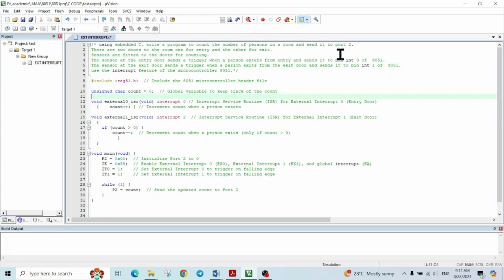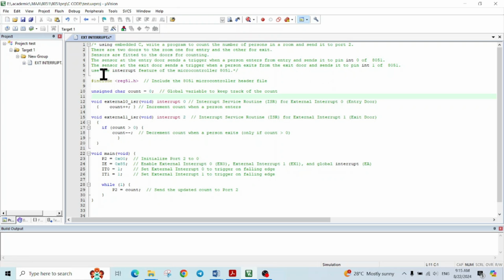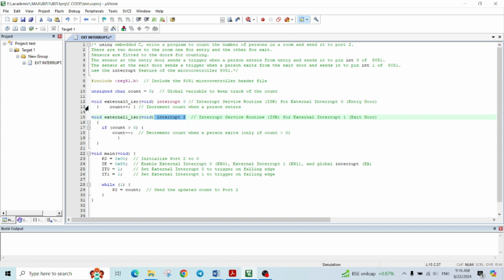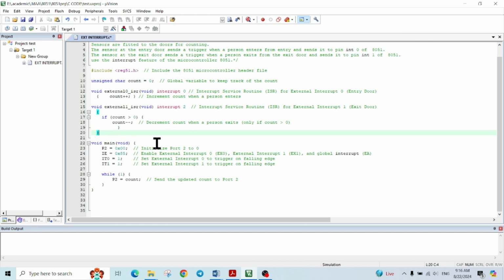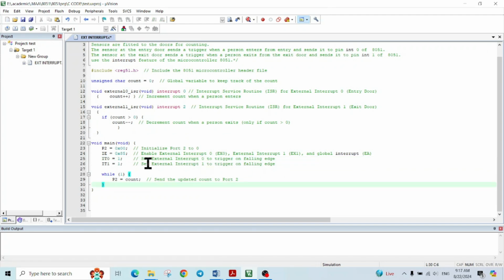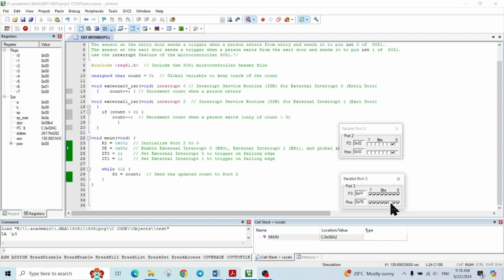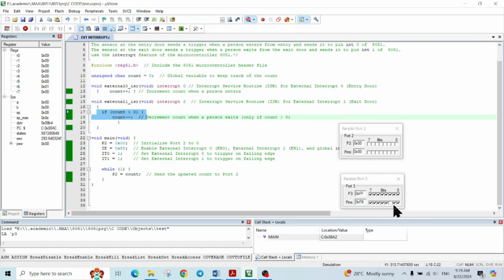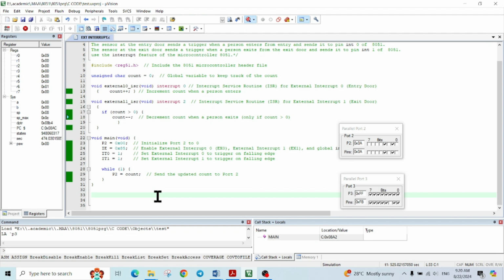Interrupt program for 8051 using embedded C